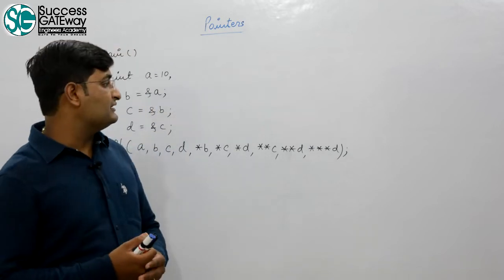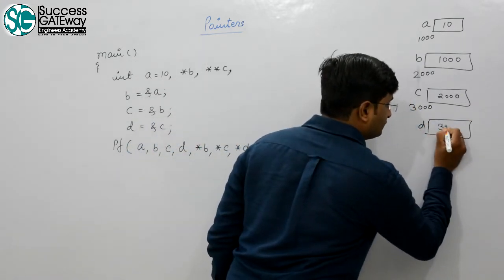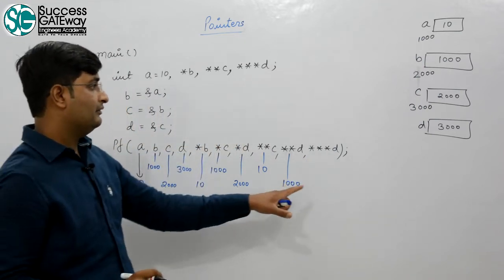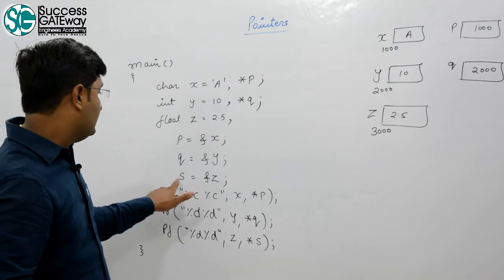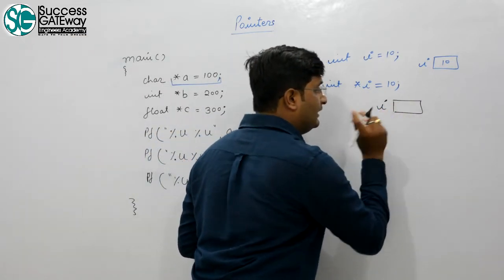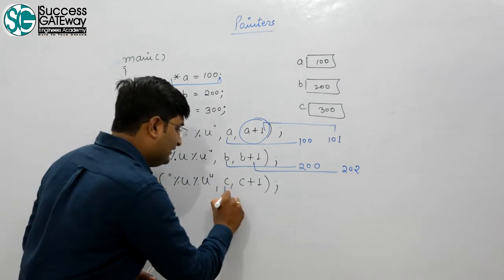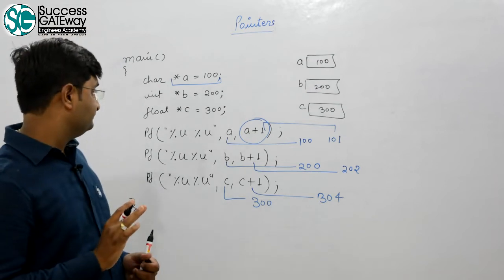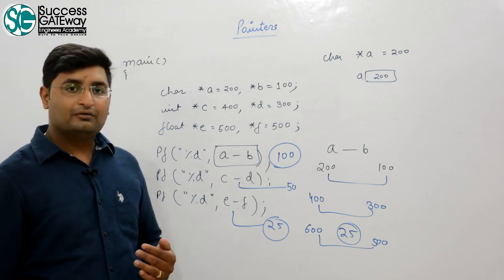C programming | Pointer in C | Basics of Pointers | Pointers with simple example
This lecture includes basic understanding of pointers, pointer declaration and operation on pointers with best suitable examples. In this lecture you can feel the pointers and their working.
This lecture is taught by Sachin Shah M.Tech. (CSE) IIT Guwahati, Co-founder of Success GATEway

5. Database Tutorial (DBMS Tutorial) | SQL Tutorial

11. Interview Puzzles Tutorial:

12. Aptitude Video lectures for Placements | GATE | SSC | Bank PO | Quantitative Aptitude lectures